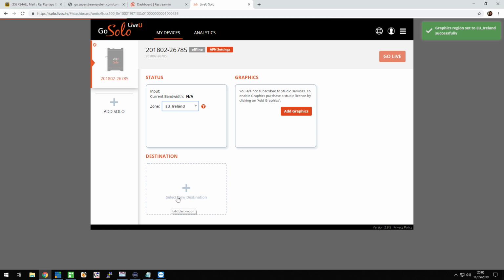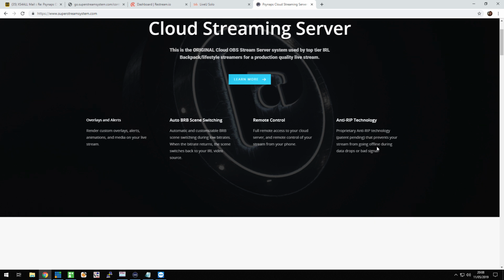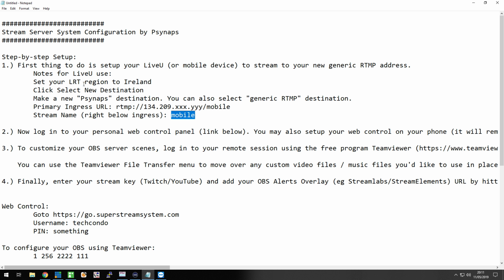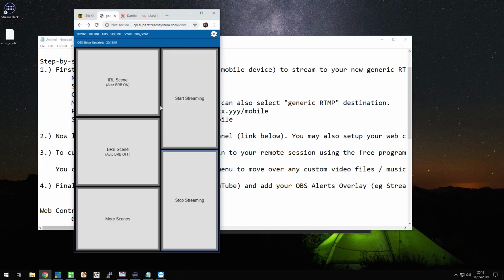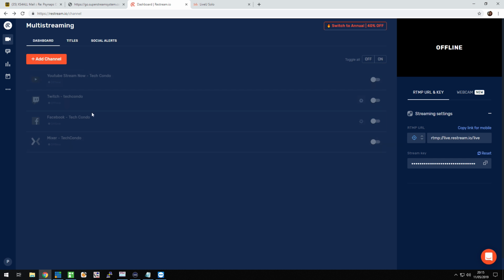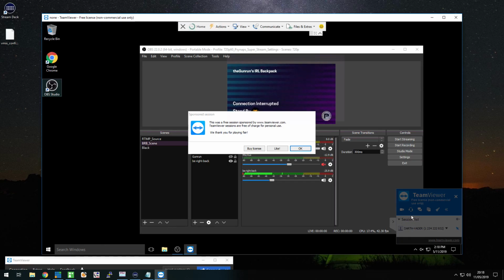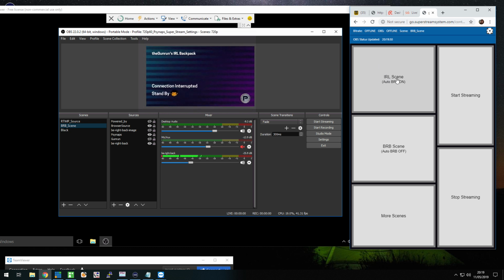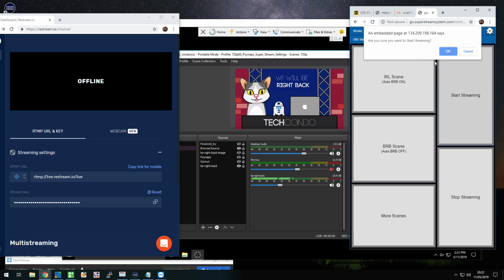How I IRL to multple platforms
IRL, or In Real Life streams basically means you can give your audience a sneak peak of your personal life. You can do this to one or multiple platforms.